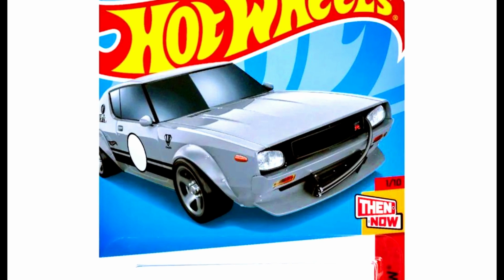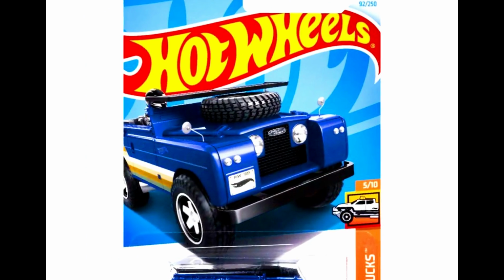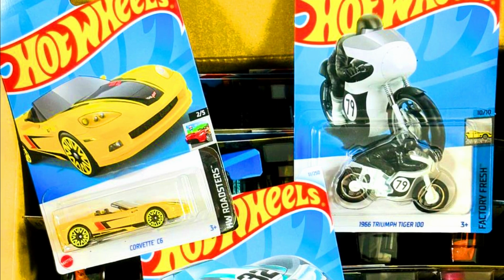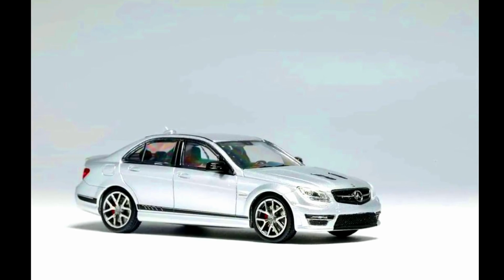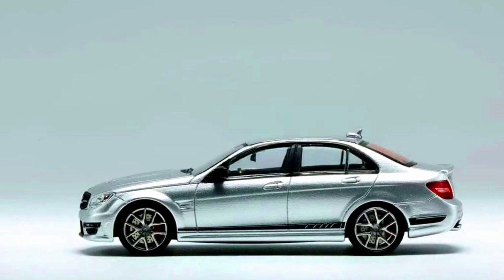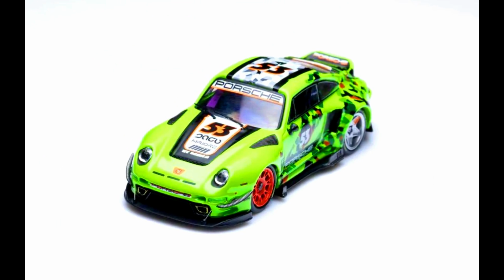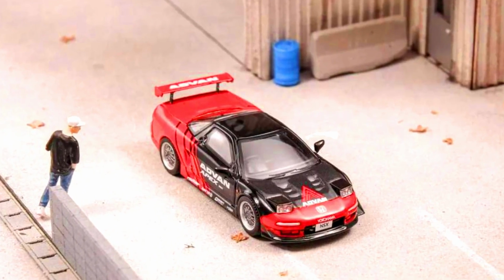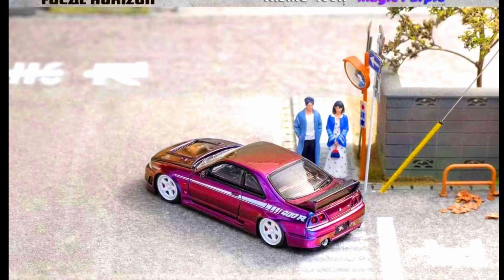Showcase - Hot wheels Mix K Case Mainlines, J Case Lineups, Toyota Gr86, Peterbilt Semi Trailer.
Rev up your excitement! diecasttalk is unleashing the highly detailed 1/64 US exclusive GCD Toyota GR Corolla Circuit Edition in Blue Flame! Limited to 504pcs, with 21 rarepolished metal chase editions. Featuring working steering and suspension, plus an authentic dry carbon roof.

The toyotagr86 Cup finally on basic line. Soon in 2024 line.